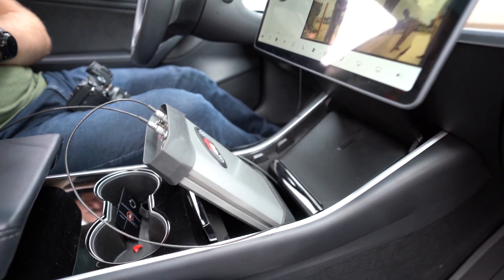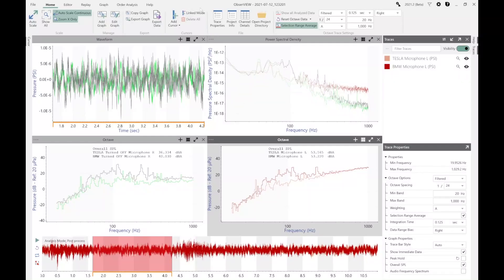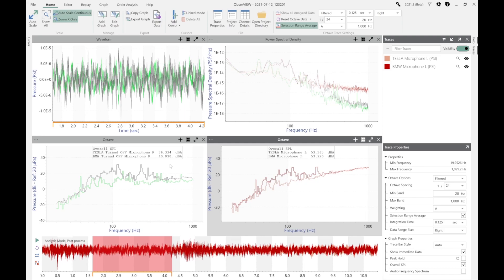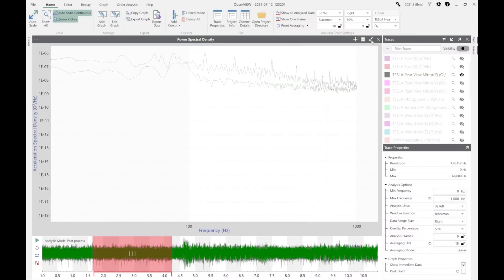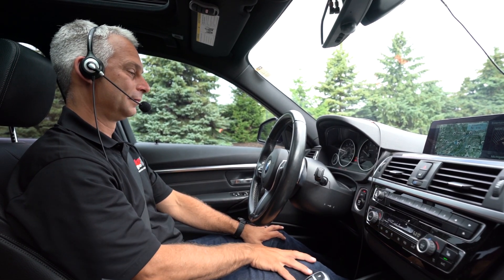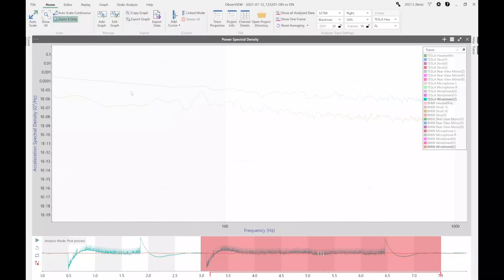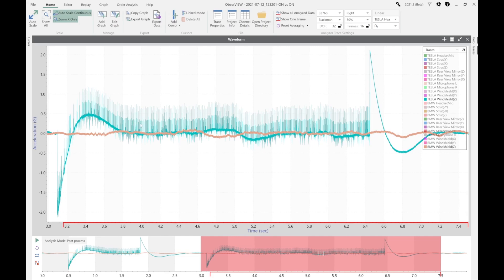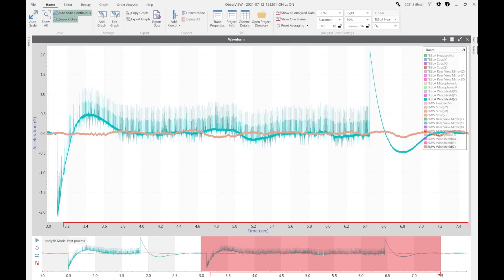EV vs ICE - Background Noise and Vehicle Startup (2/4)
Electric vehicles are gaining traction worldwide, and manufacturers are working quickly to respond to the demand. The automotive industry has made many advancements in this growing sector, particularly in battery electric vehicle (BEV) development. However, the internal combustion engine has defined the industry for decades, and there’s still much to learn about the noise and vibration environment of battery electric vehicles.